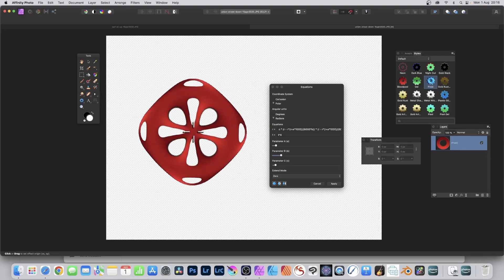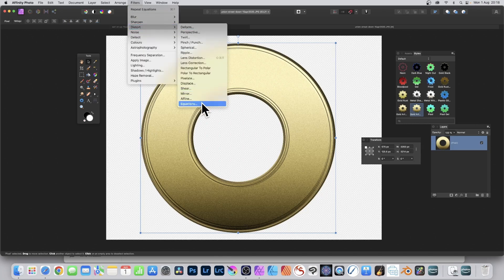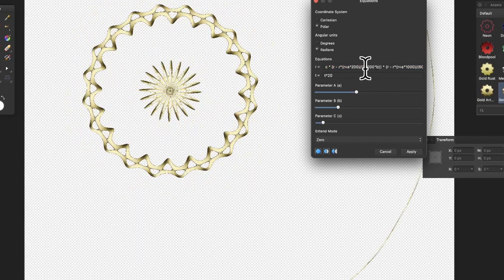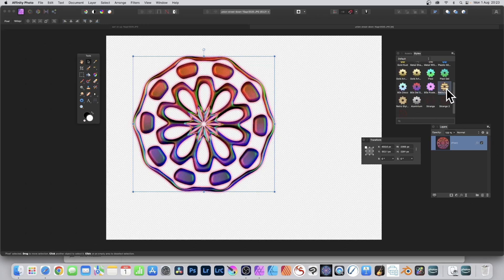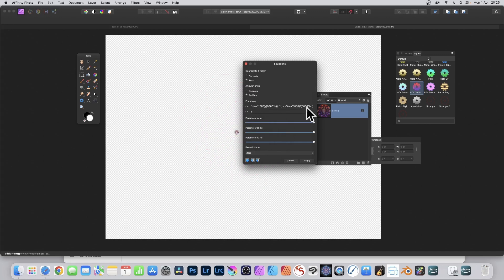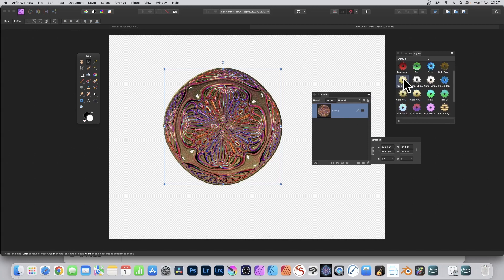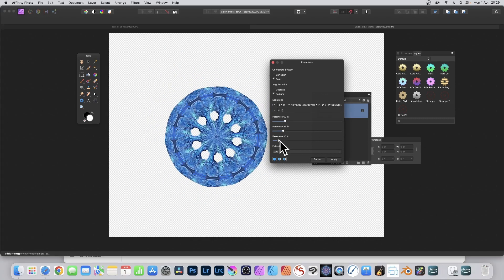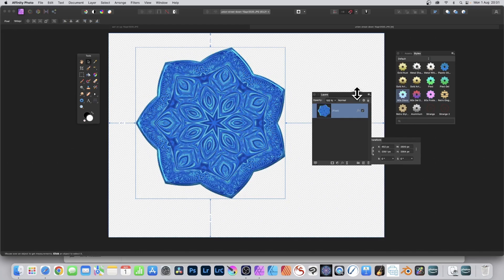Affinity Photo : How To Create Shapes Using Equations Filter / Jewel Designs for Beginners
How to create unique designs, jewel designs, symmetry designs and more using the equations
equation
 c * (r - r*(r+a*1000)/(6000*b)) * (r - r*(r+a*1000)/(6000*b) )
along with t*10